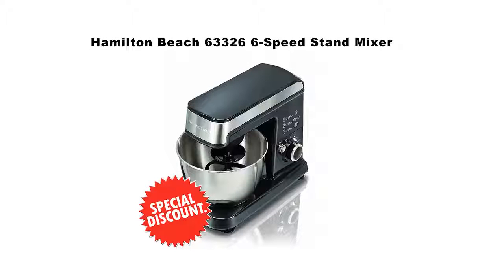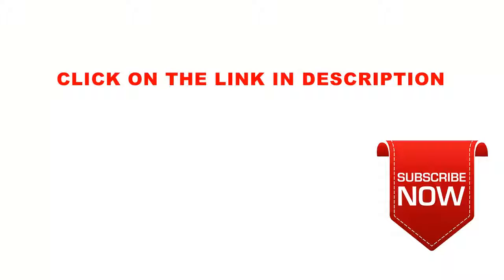Hamilton Beach 63326 6-Speed Stand Mixer